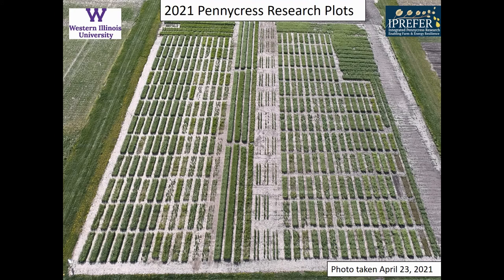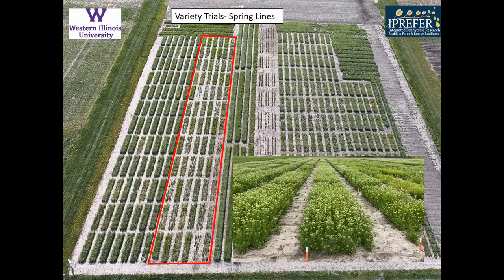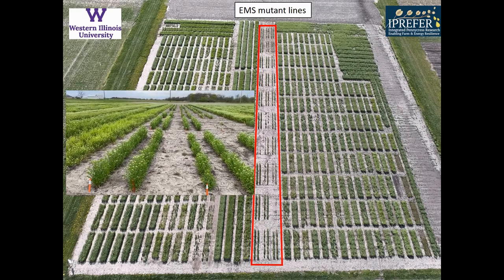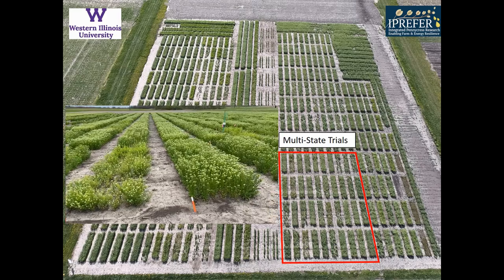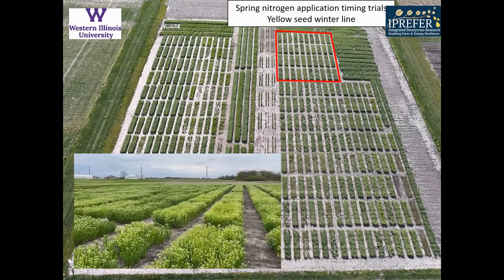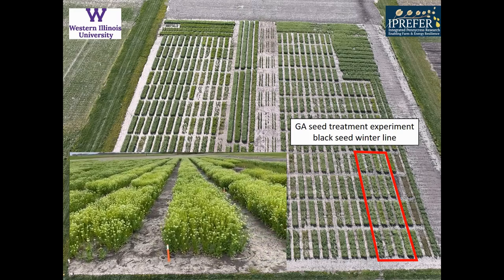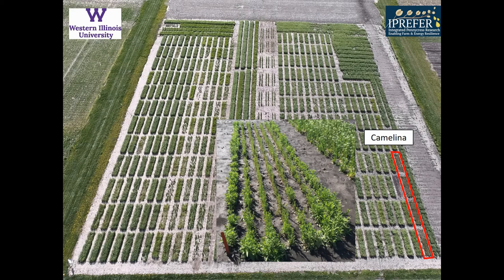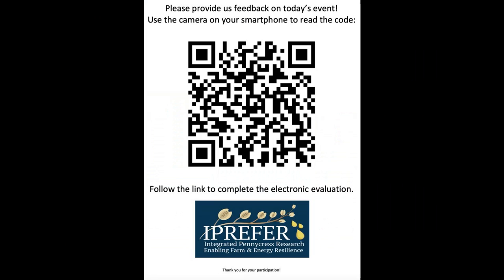2021 May 4 Western Illinois Plot Tour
IPREFER Project Director Win Phippen takes viewers through a brief tour of IPREFER's 2021 Pennycress Research Plots. Take a virtual walk through our Western Illinois University Winter/Spring Variety Trials, Breeding Line Plots, Mutant Line Studies, Spring Timing of Nitrogen Study, GA Treatment Seed Experiment, Camelina Experiment Plots, and our bulk seed production.  plots. We also fly over our Illinois State University Trait Discovery Plots.